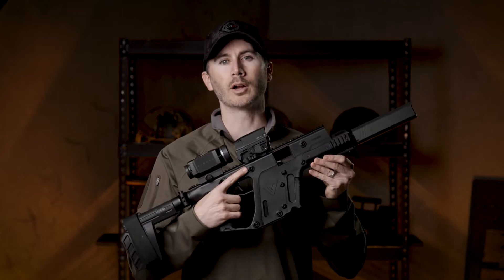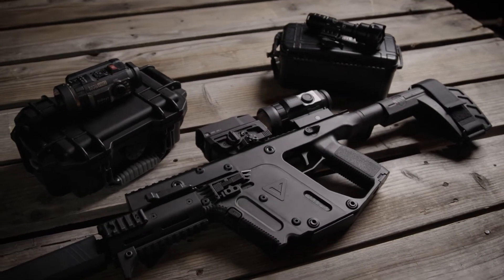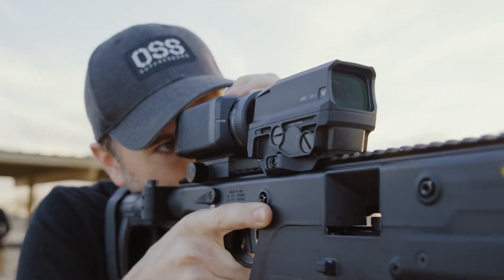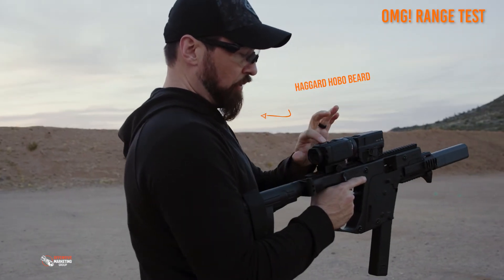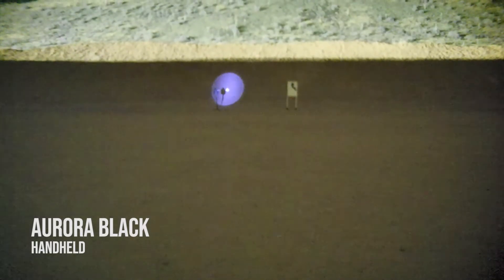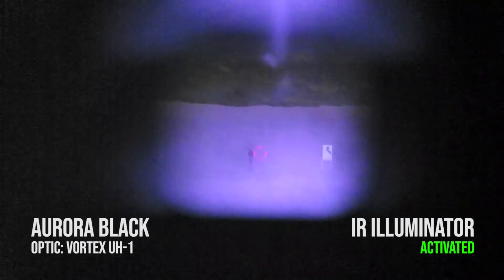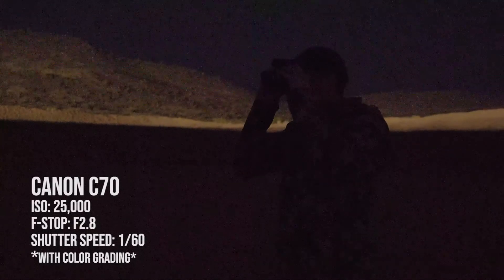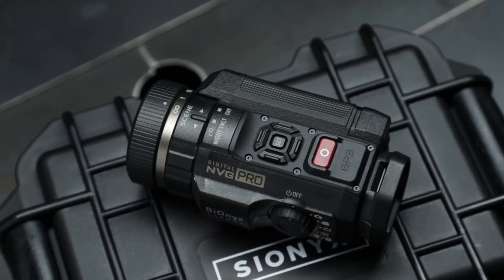Sionyx Aurora: A Gamechanger for Night Vision?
Jeremy checks out the Sionyx Aurora Series, which promises to deliver Full-Color Night Vision with excellent digital clarity, and for the right price- but how does it perform as a weapons optic? Jeremy and some of the OMG crew give it the full range day rundown to see how it performs!

Be sure to check them out at sionyx.com and @sionyxnightvision on IG!